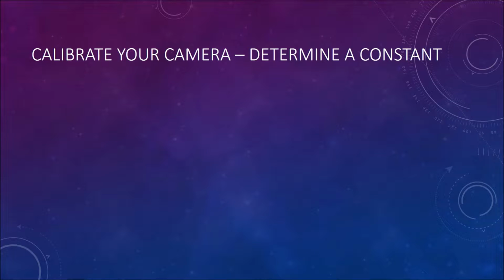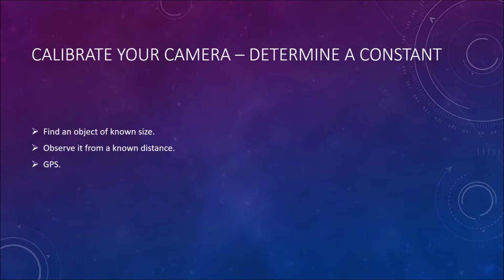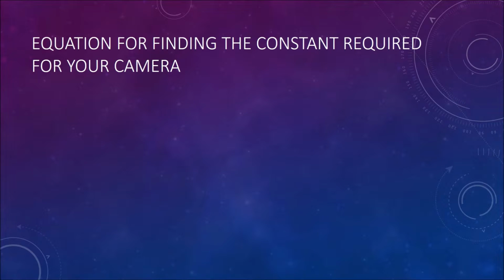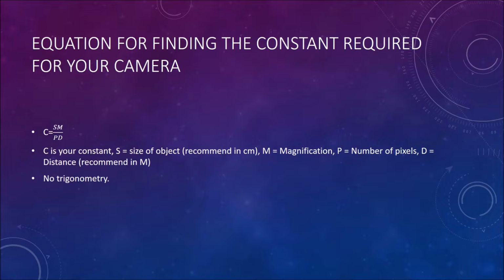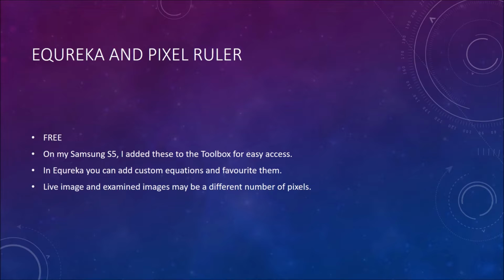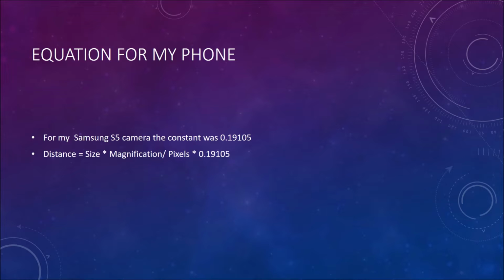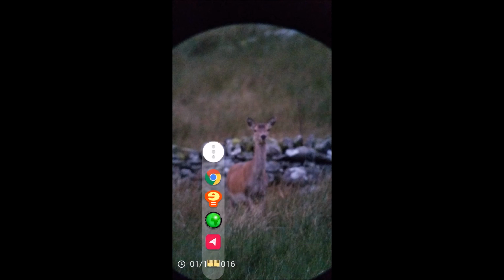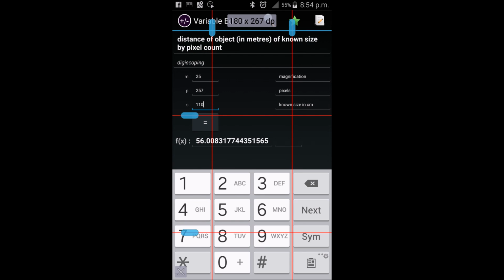How to estimate distance of an animal by pixel counting.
Learn to calibrate your phone's camera and input a custom formula into a versatile phone app to enable a phone/telescope combo to become a range-finding instrument.
For this I am using a Kowa 883 telescope, a Samsung S5 mobile phone, A Kowa 883-Samsung S5 adaptor and two Android apps: Equreka Pro and Pixel Measure.